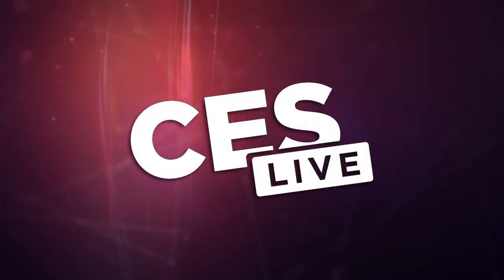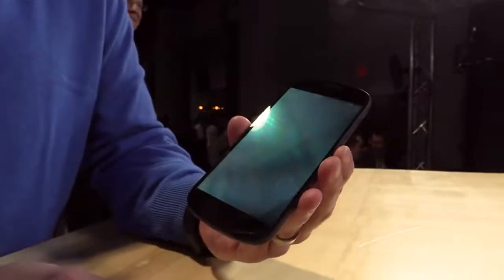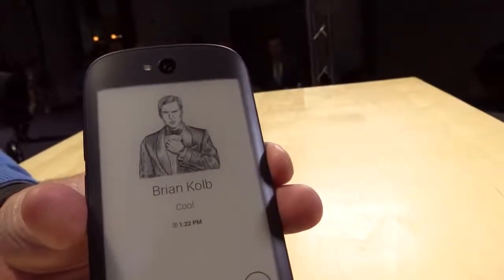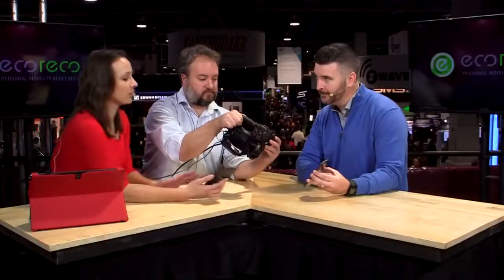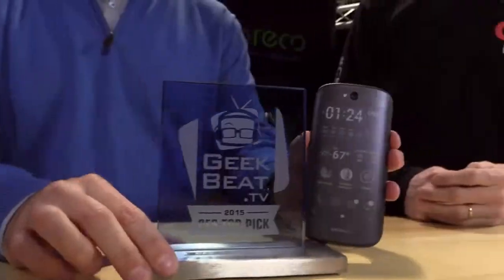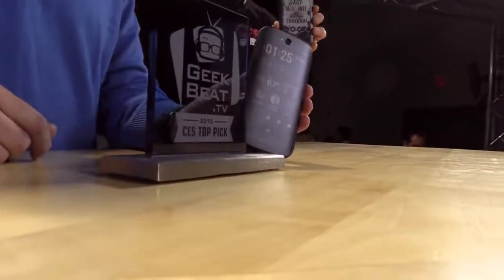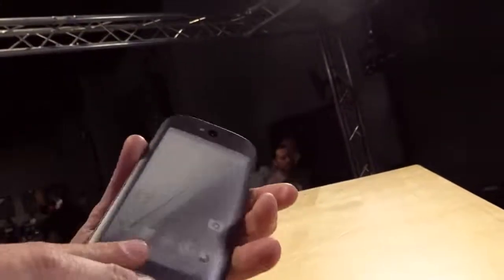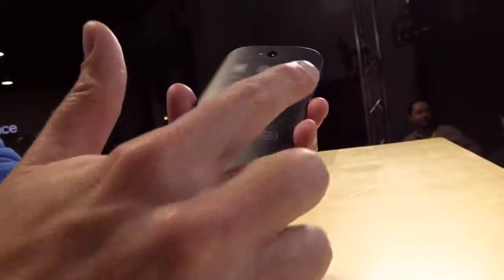Geek Beat Archives YotaPhone Brings Its Two Screen Phone to CESlive